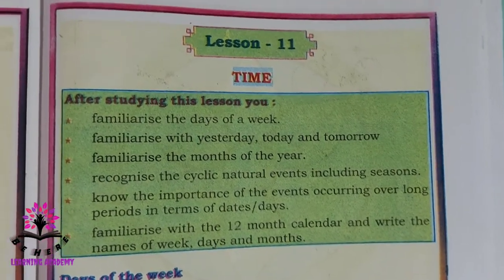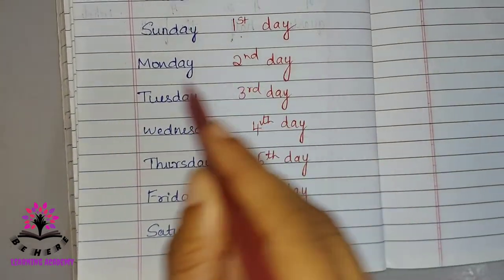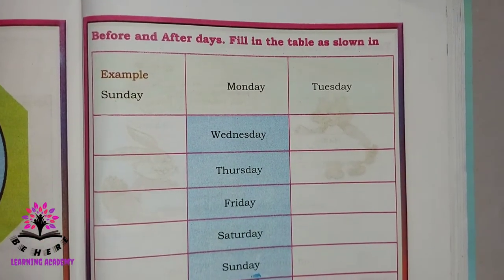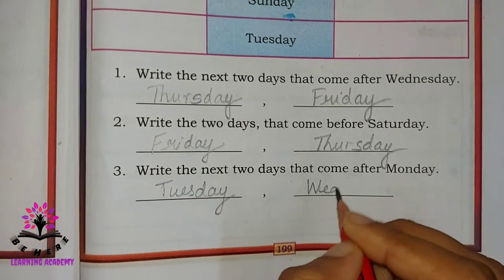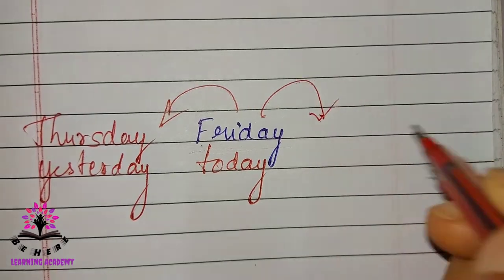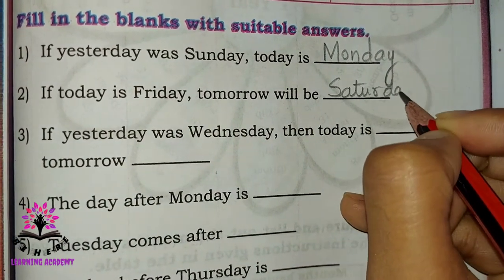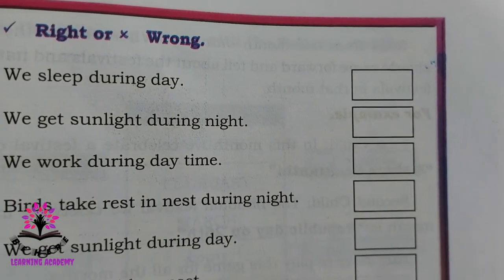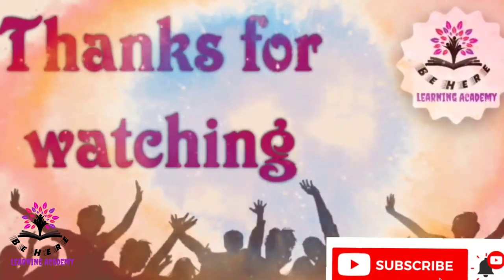TIME - CLASS 2 -MATHEMATICS -KARNATAKA STATE SYLLABUS